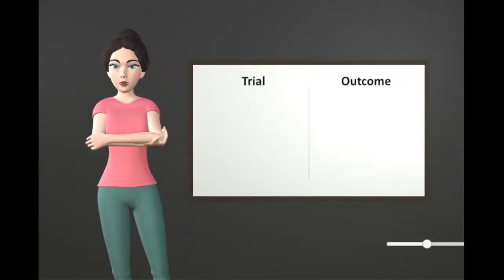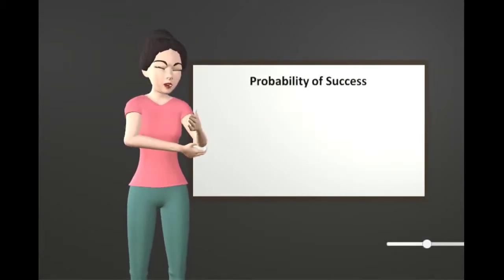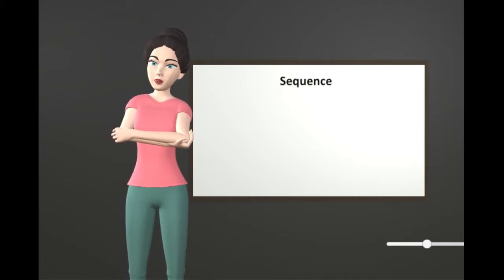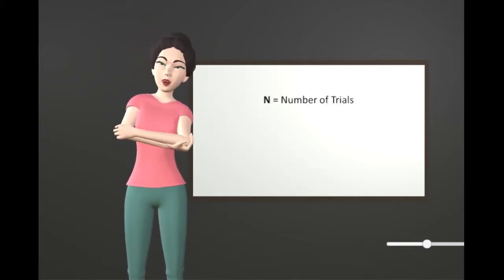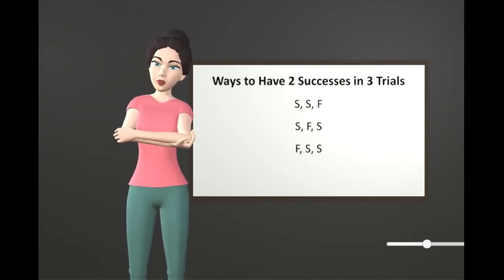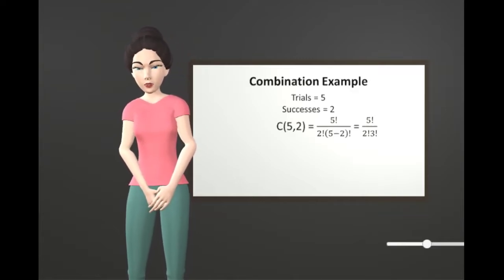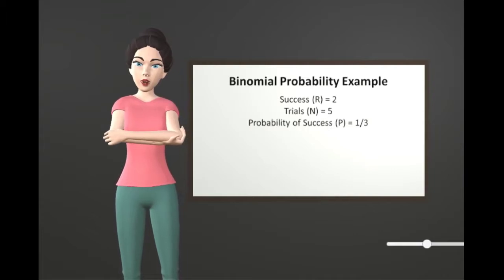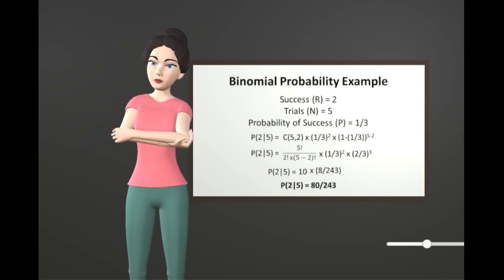Agent_Bored_video